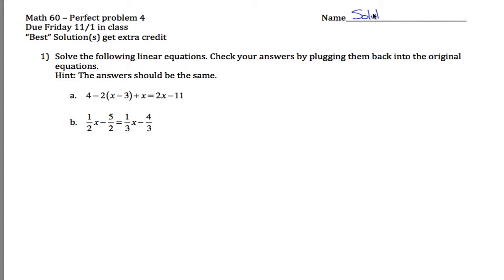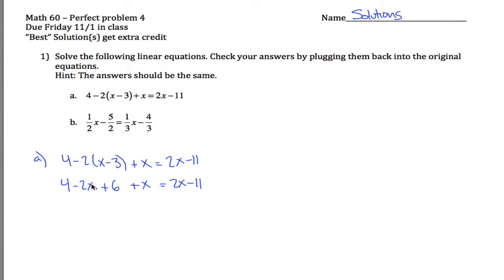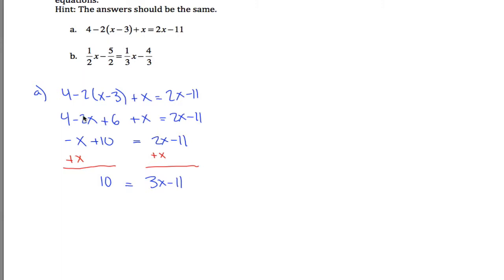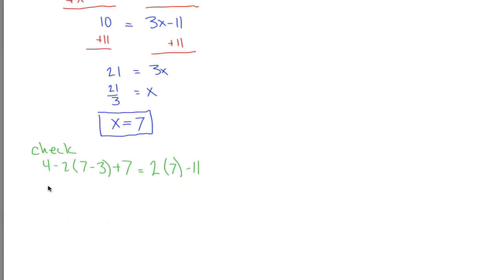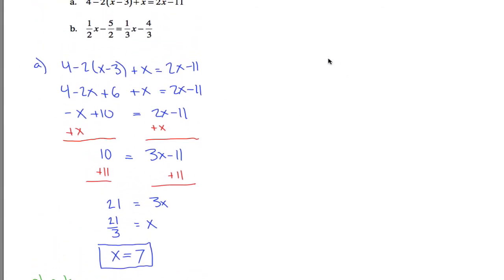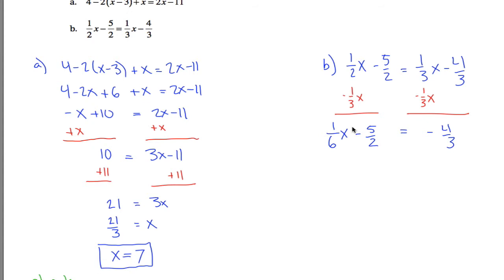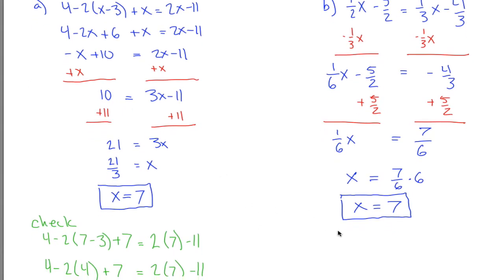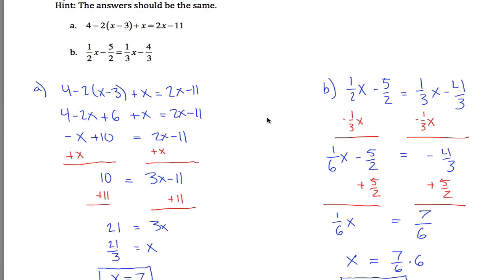Solving Linear Equations Example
math 60 - PP 4 - Fall 13